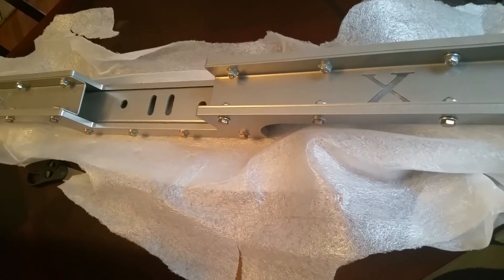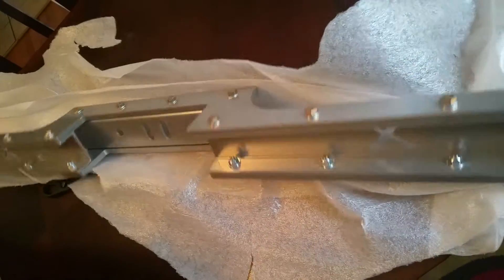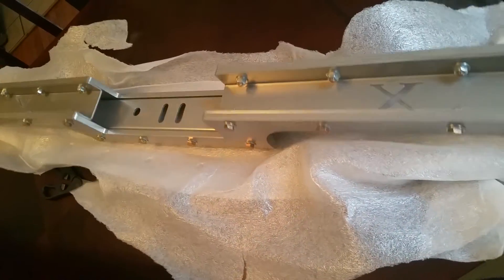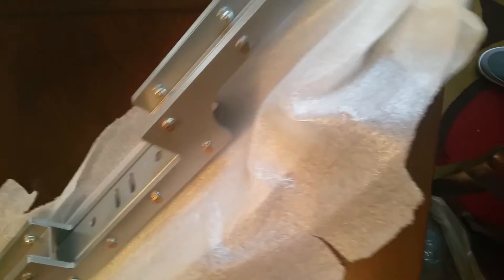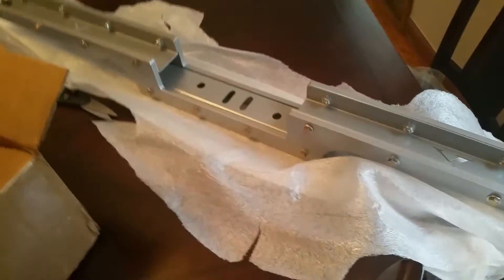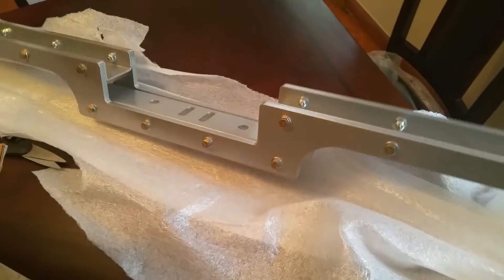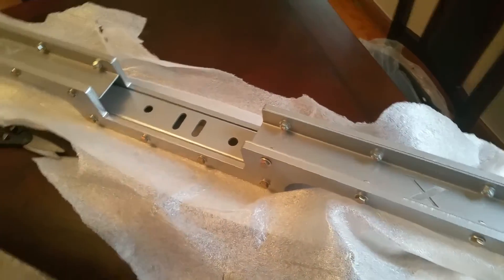American Powertrain's Chevelle X-factor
X-factor for the 68-72 Chevelle.